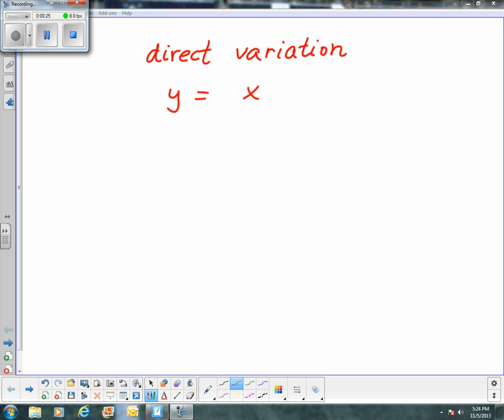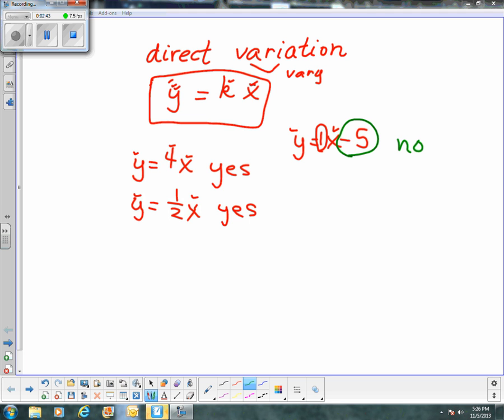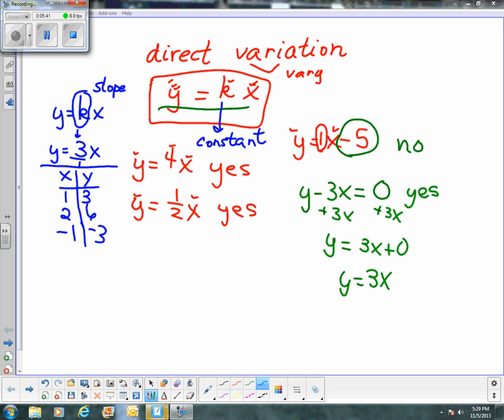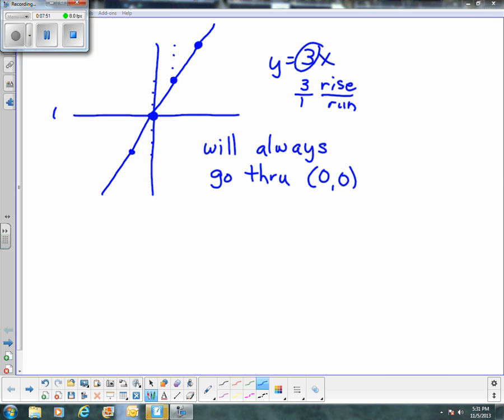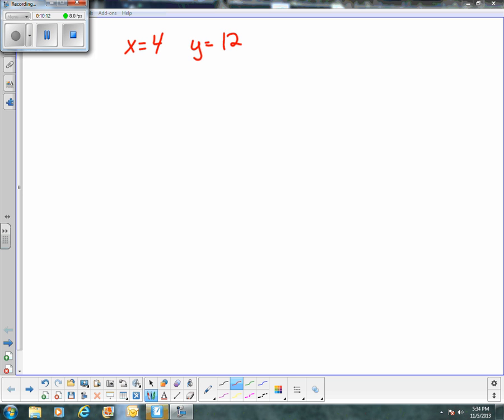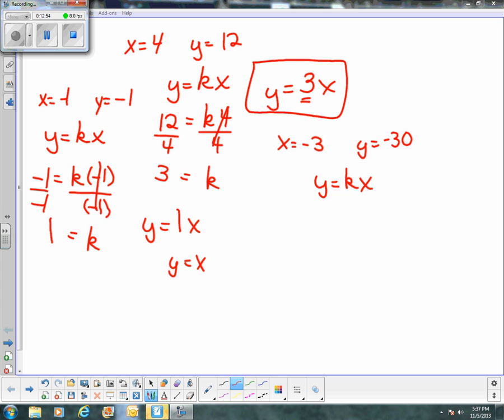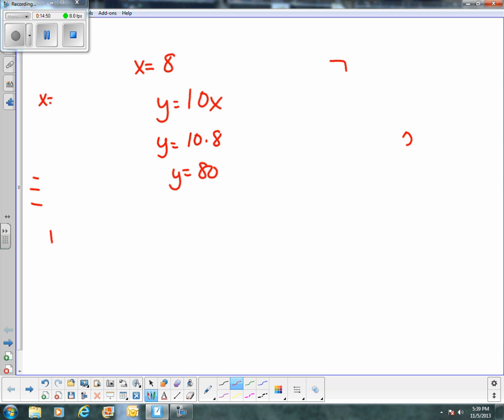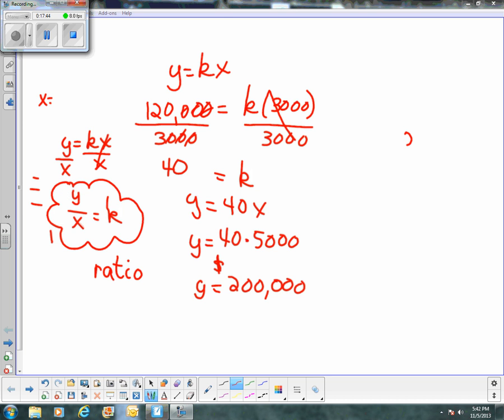lesson 4 5